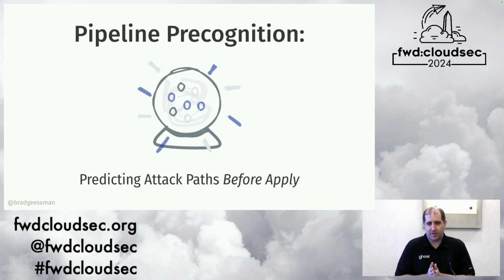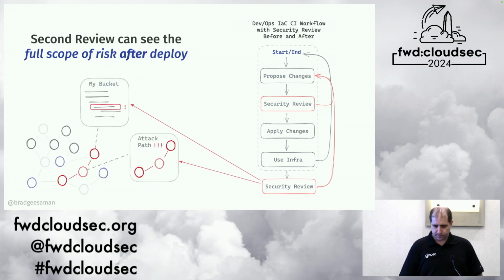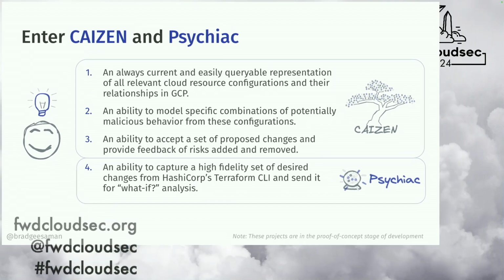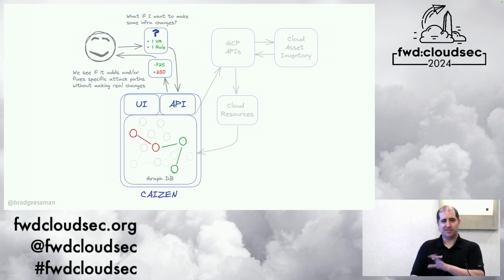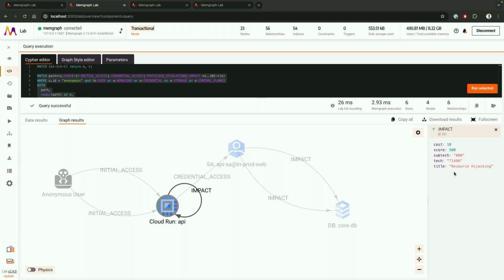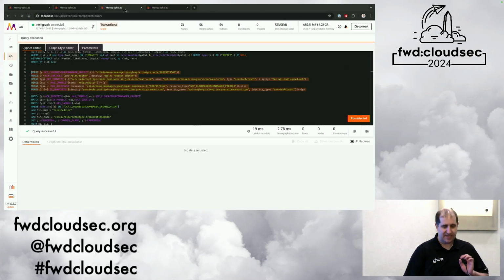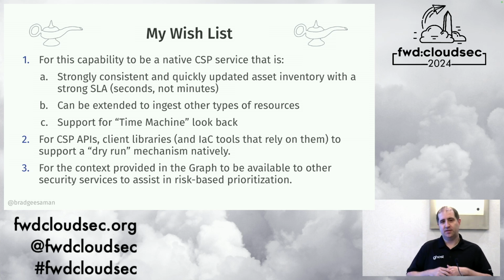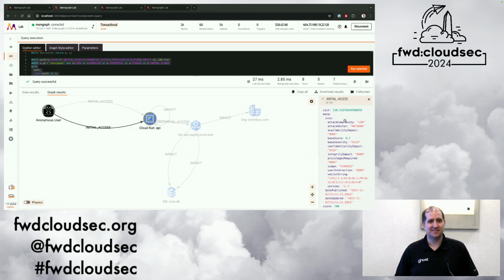Pipeline Precognition: Predicting Attack Paths Before Apply - Brad Geesaman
Speaker: Brad Geesaman (@bradgeesaman)

Brad Geesaman is a Staff Security Engineer at Ghost Security and focuses on researching and building cloud-native systems with a security practitioner's mindset. When he’s not hacking on cloud and containerized environments, he enjoys spending time with his family in Virginia, eating Mexican food, and collecting an impractical amount of ebooks.

Abstract: The ability to model our cloud, identity, and vulnerability resource metadata using graph database technologies can be a security team superpower for identifying actual risks via attack paths in our running environments. But why are we only able to realize this value after they are deployed? What fundamental assumptions and limitations are holding us back from being able to address truly risky infrastructure changes before they are applied?

Let’s have fun together rethinking some of those limitations and exploring the possibilities where they no longer exist. We'll leverage Caizen, a new open source project that models a real GCP environment in a graph database in near-time with automatically calculated attack paths. We’ll then demo its companion tool in a CI pipeline, Psychiac, that can cleverly capture proposed infrastructure changes and analyze them using Caizen’s graph to understand which attack paths were introduced and address them–all before we apply. Finally, we’ll discuss the benefits of a future state of cloud security with precognition and what’s left to make it a true reality.